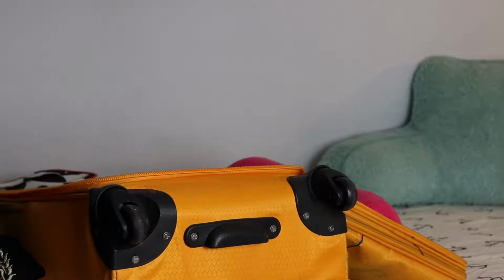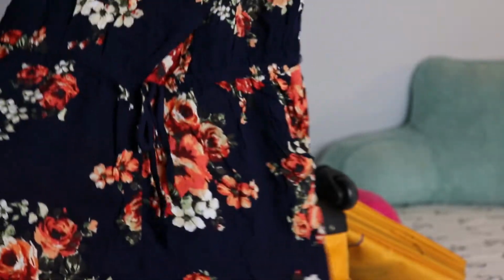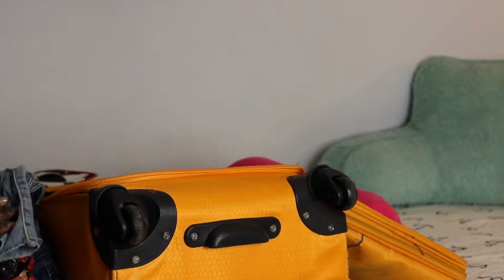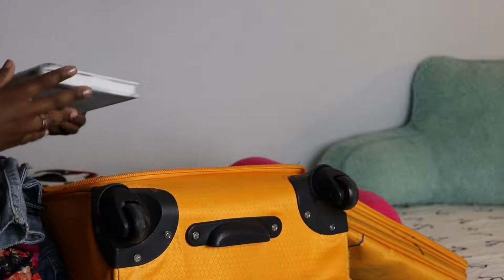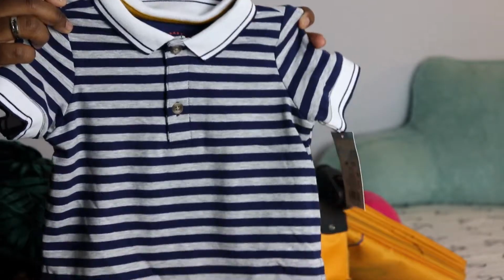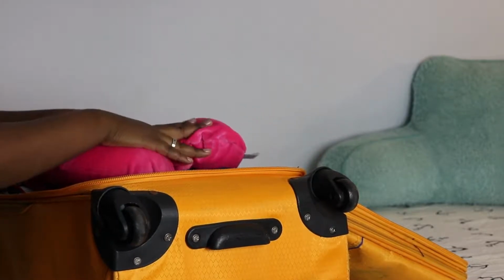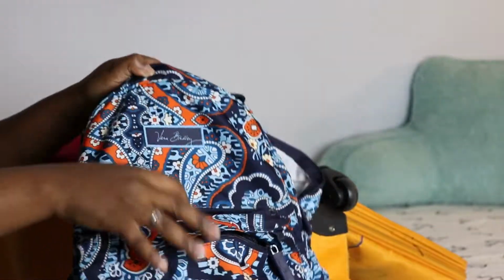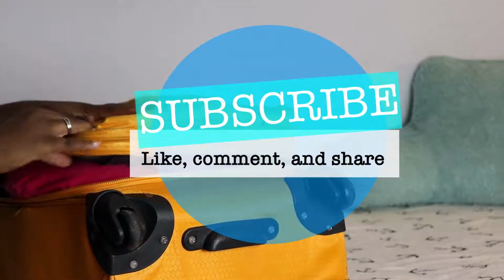Pack With Me: Going to Miami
Hi yall
Hope you enjoyed with video of what I took with me on a short 3 day trip to Miami